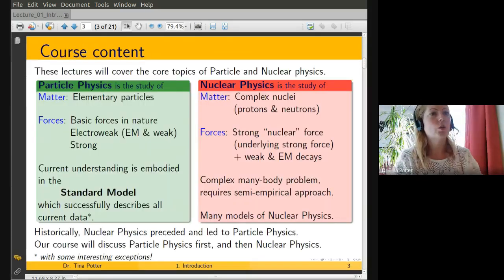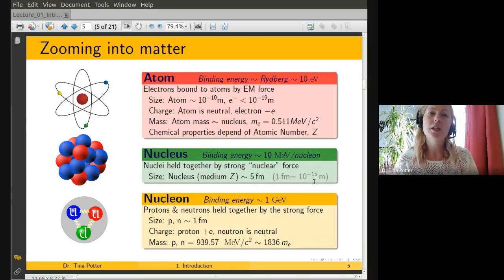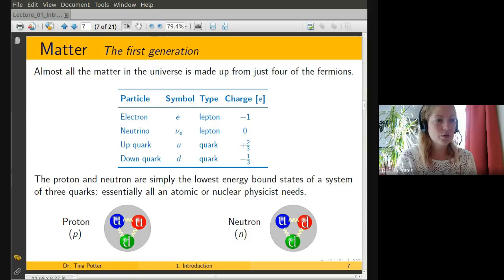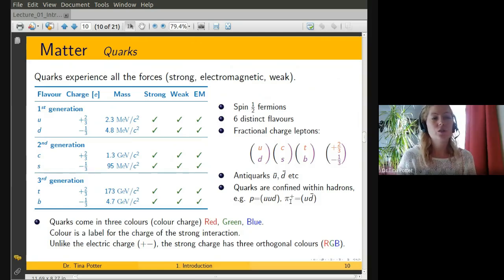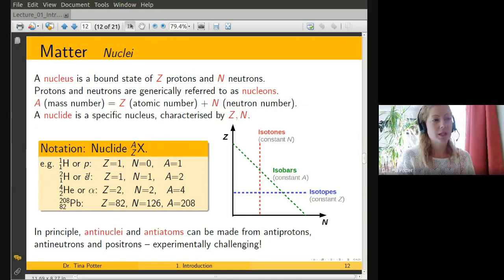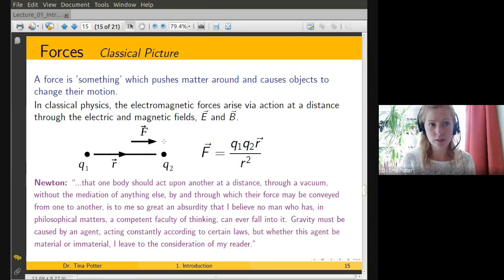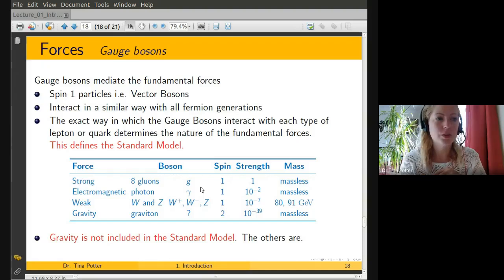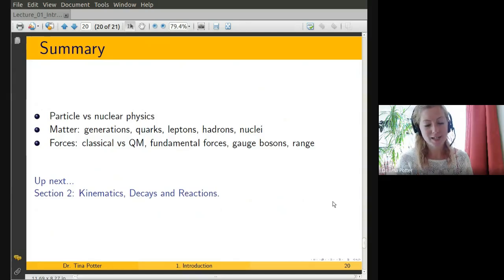Tina Potter particle physics chapter1